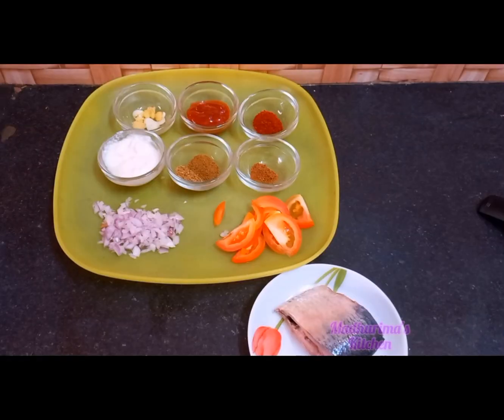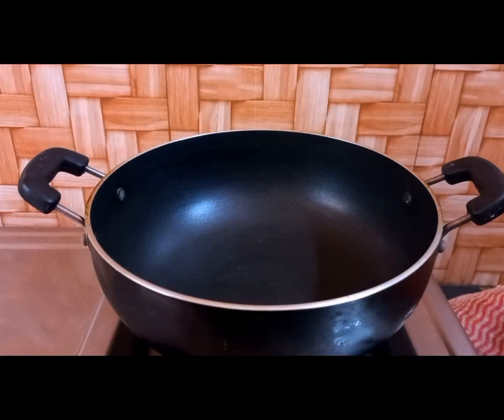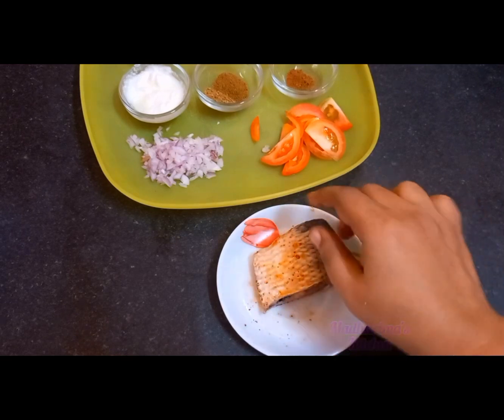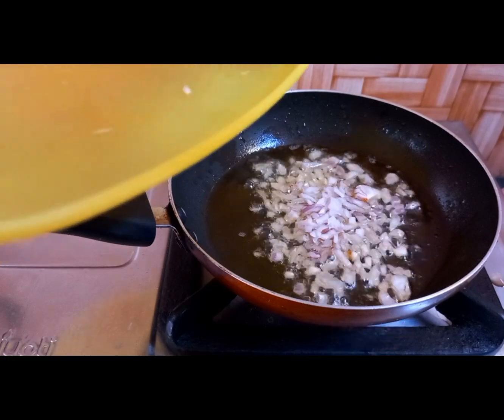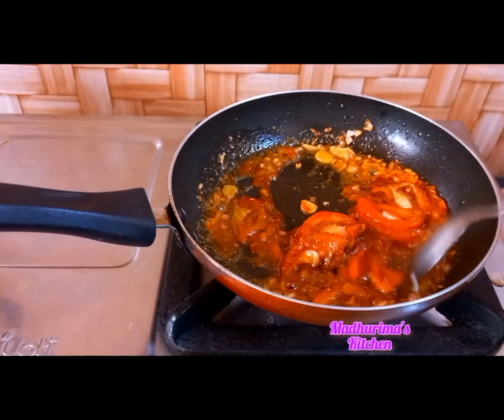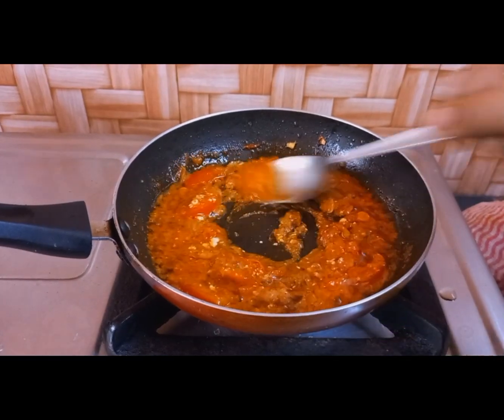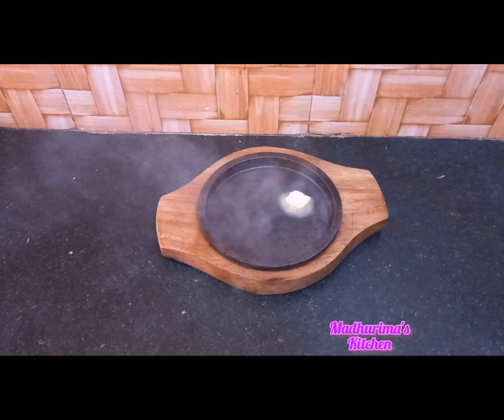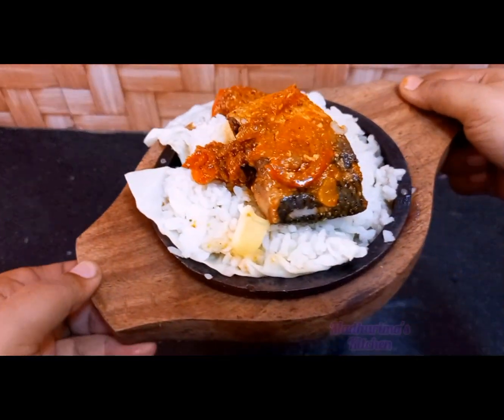A Message & Rakhi Purnima Special Recipe : "Elish Sizzler" (30th Aug,23)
Try this Unique Recipe of Mine
Elish Sizzler Video Recipe :

* Sharing an unique Recipe of "Elish" and At the Same Time a News also, Which was really heart breaking for me , But Sometimes Need to Take a decision for some Better Result.

Ingredients :
* SIZZLER PLATE
* Elish/Hilsa : Ring Piece 3 (30 gm each)
*Finely Chopped Onion : 2 table spoon
*Ginger+Garlic Flakes : 1 teaspoon total
*Tomato Sliced : 1/2 tea spoon
* Tomato Sauce/Ketch Up : 1 table spoon
*Sugar : A pinch
* Cumin+Coriander Powder : 1/2 tea spoon Each
*Garam Masala Powder : 1/2 tea spoon
* Dahi : 2 tea spoon
* Salt to taste
* Ghee : 1 table spoon
* White /Veg oil : 2 tablespoon
*White Butter : few cubes (Chilled)
*Cabbage